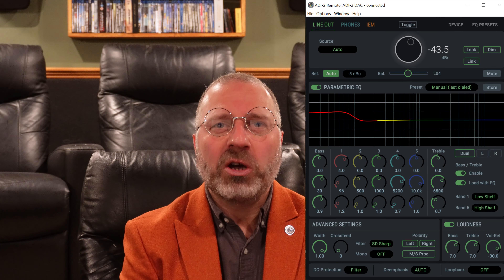FIIO K9 Review - A Reference DAC/AMP???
FIIO K9  is reviewed and compared to the best DAC/AMP the world has yet to offer.  Is the K9 capable of being a reference product?